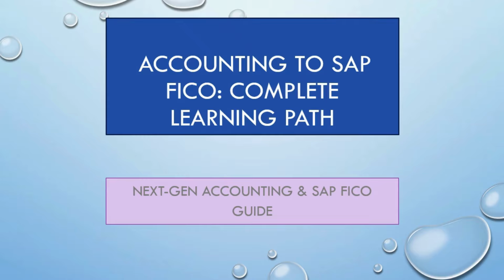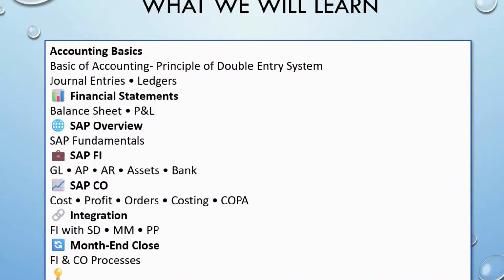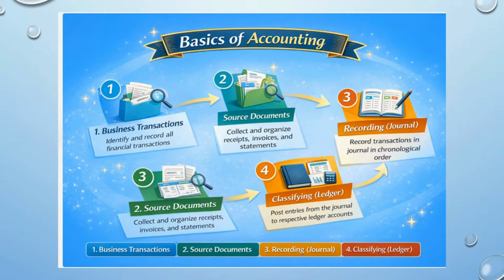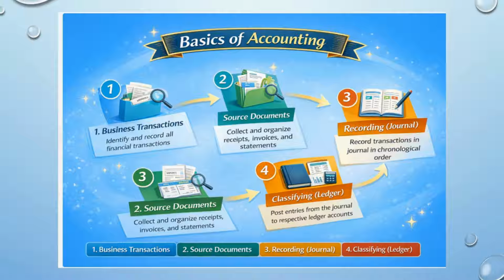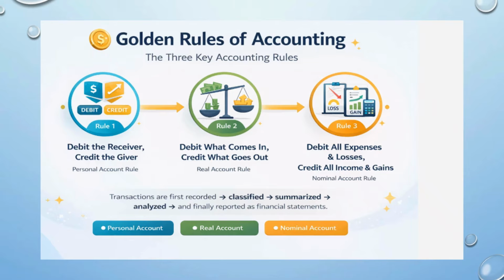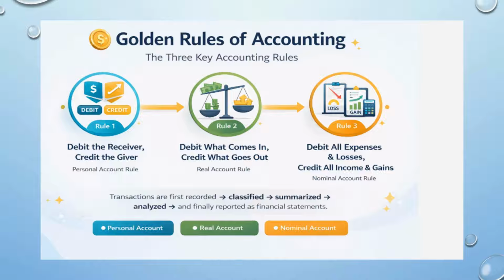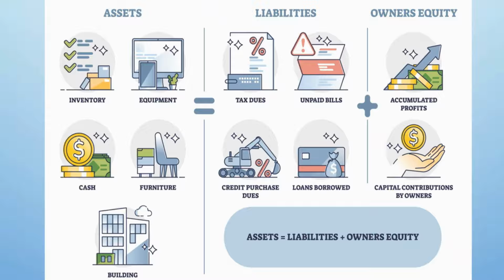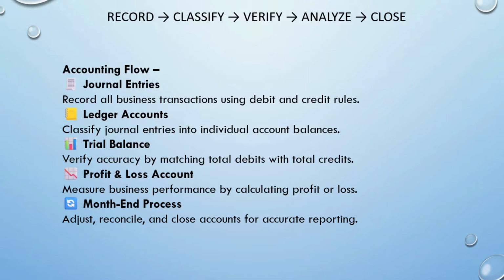Accounting Basics Explained | Double Entry System, Journal, Ledger & Financial Statement | SAP FICO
In this video, we will understand the Basics of Accounting in a simple and practical way.

We cover:

✔ Principle of Double Entry System
✔ Journal Entries
✔ Ledger Posting
✔ Financial Statements
✔ Balance Sheet

This session is perfect for beginners, commerce students, CA/CMA aspirants, MBA students, and anyone who wants to build strong accounting fundamentals.

Watch till the end to clearly understand how accounting flows from journal entries to financial statements.